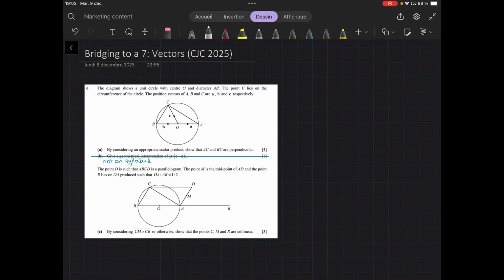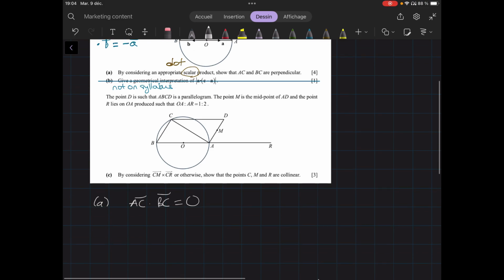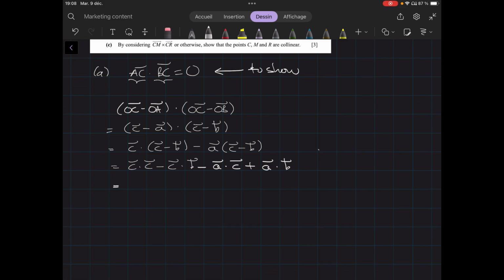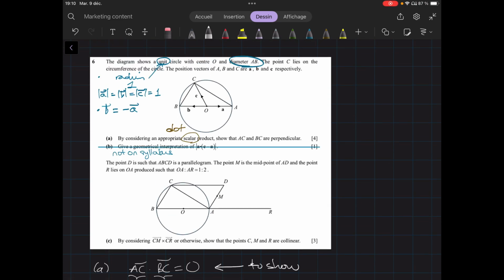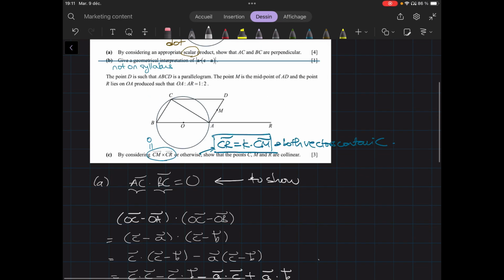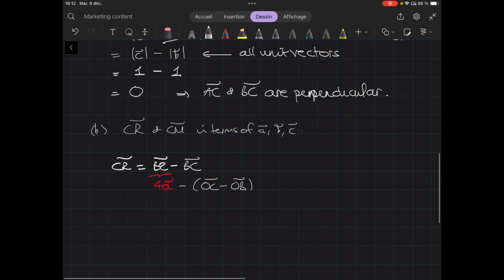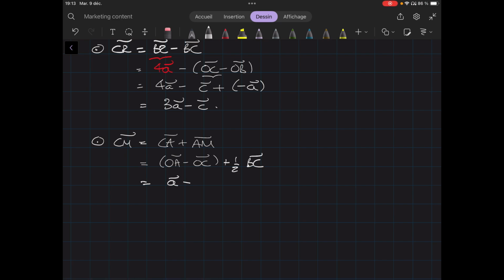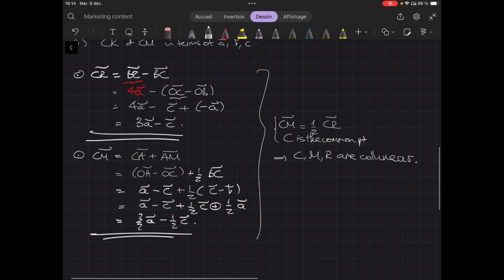Bridging to a 7 | AAHL | Vector proofs!